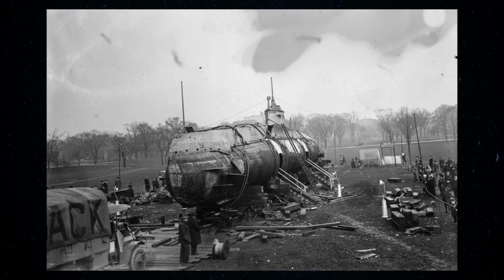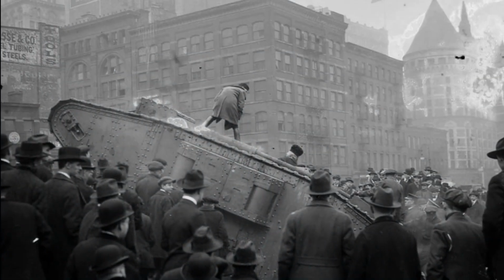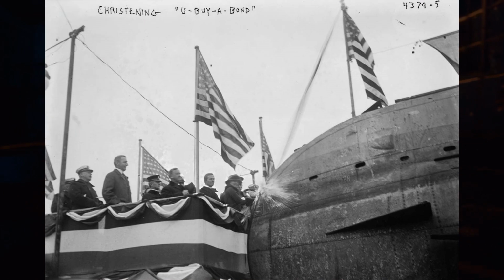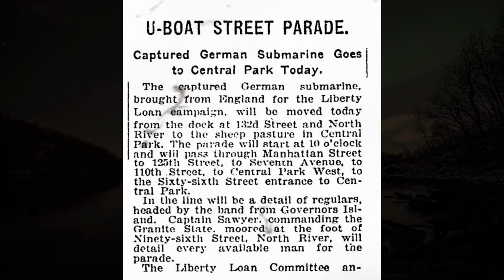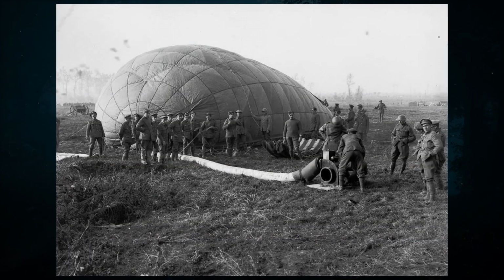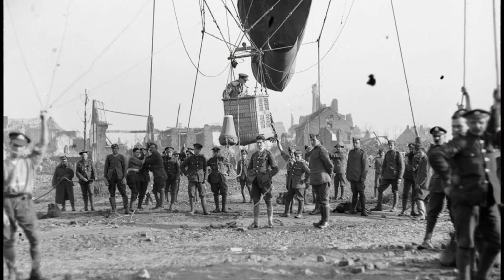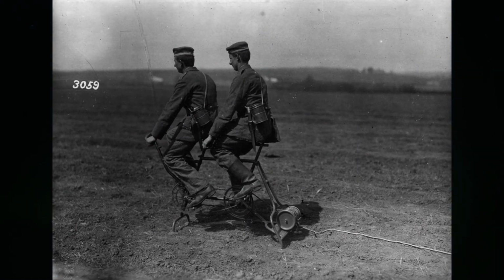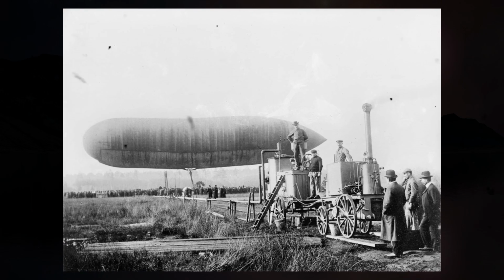When a German U-Boat submarine and tanks ended up in New York’s Central Park, 1917-1918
Hello! Welcome To Talk With Anna Channel 😍
If you are seeing this, it must mean that you are some kind of history buff, right? Or at least interested in history...

Like most of you, we are also passionate history nerds specializing in collecting and sometimes restoring historical photos. We only gather pictures that have a special and extraordinary meaning to it.
All content in this channel is owned by ICE Media